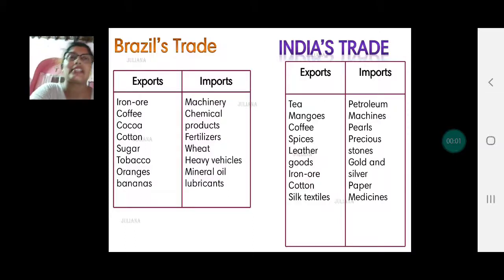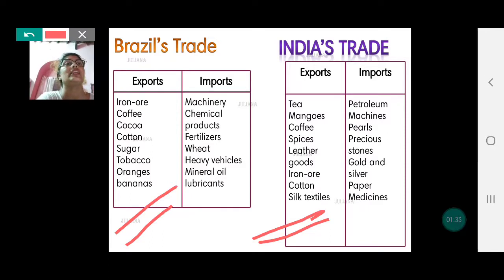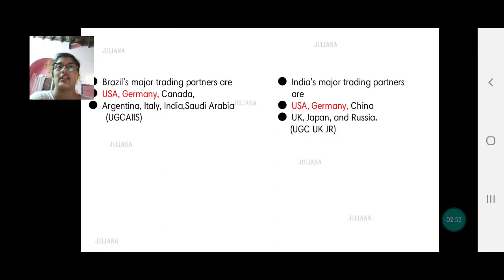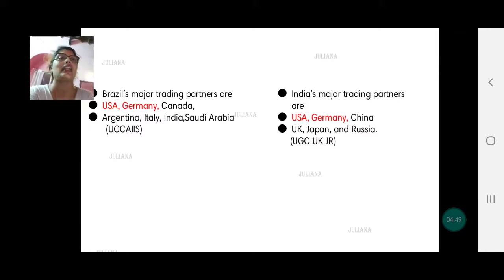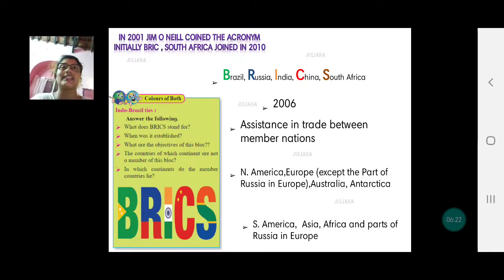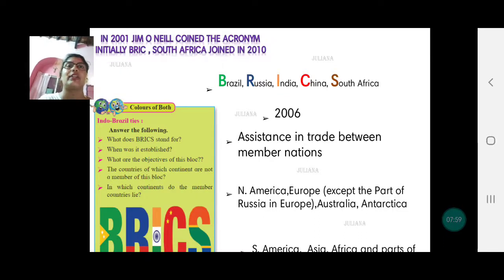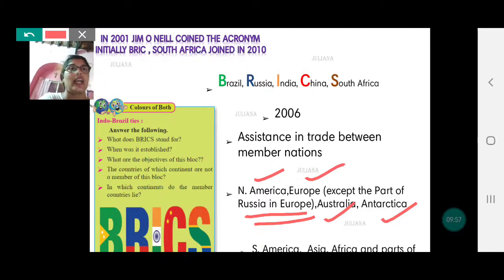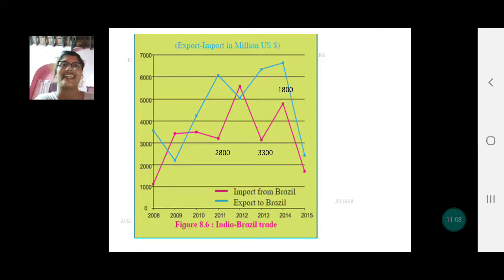Geography Std X Ch.8 Part 11 Economy & occupations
Brazil's and Indias Trade items and BRICS